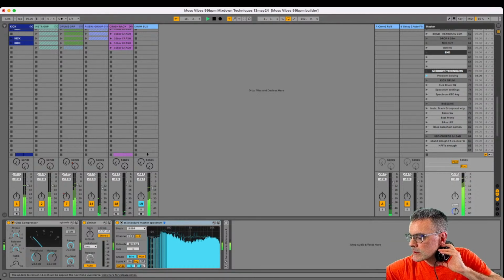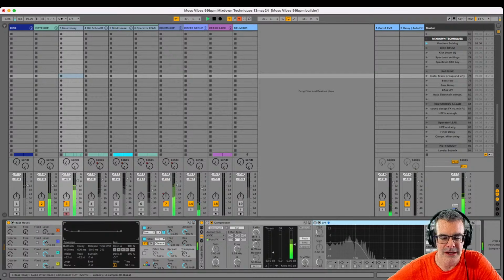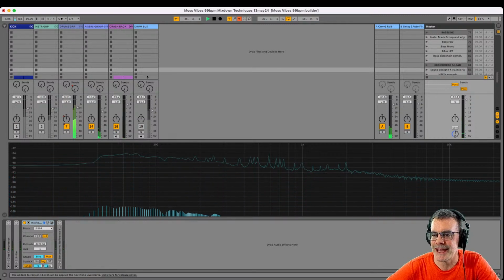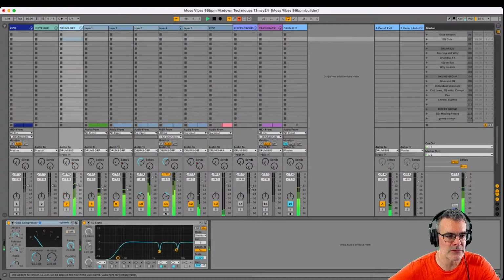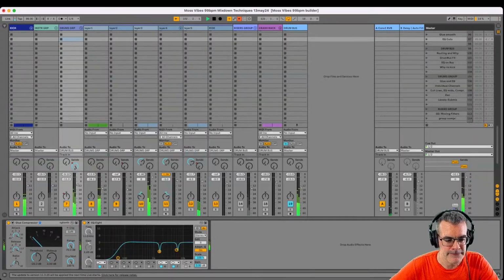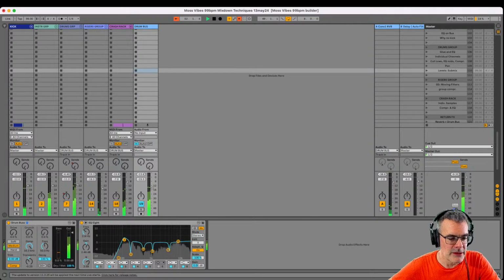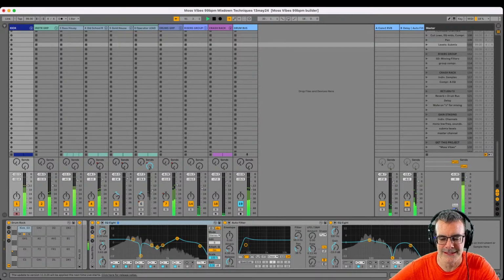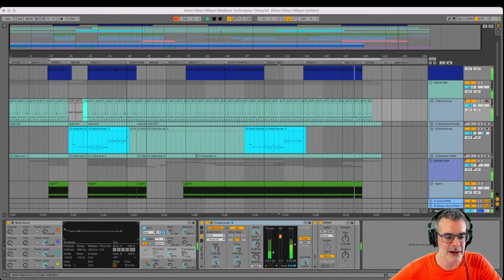Mixdown Techniques with Ableton Live | "Moss Vibes" 99bpm Downtempo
Learn the fundamental audio engineering techniques you need to know for mixing electronic music, including Gain Staging, EQ, Compression, the stereo field, low-end frequencies, phase, FX, Racks and more.

🎛️ GET THE TEMPLATE: In this episode we are working with a 99bpm downtempo track called "Moss Vibes". The Project is available as a template that you can play with.

🚀 START LEARNING TO MIX: Visit this revolutionary hands-on AbletonLive course where you get a simple mixdown strategy to make your tracks drop heavy, balanced bass. Start the course free here:

📩 GET ON THE LIST: for email updates on new Ableton Templates, Racks, FX, Lessons and Events

Ableton Hybrid DJ's is run by Steve Knots: musician, DJ, producer, Abletonhead since Live5, and creator of the hands-on Session Lesson® tutorial. Thanks for your visit.